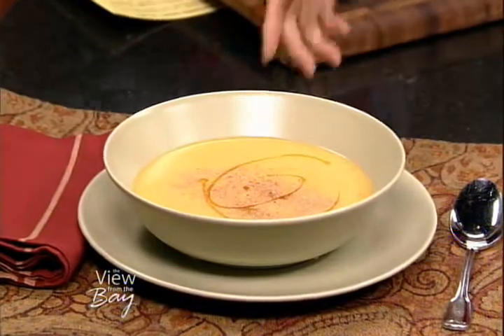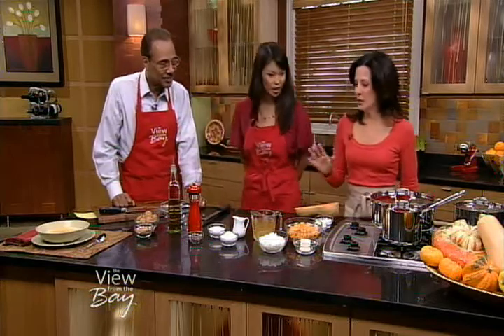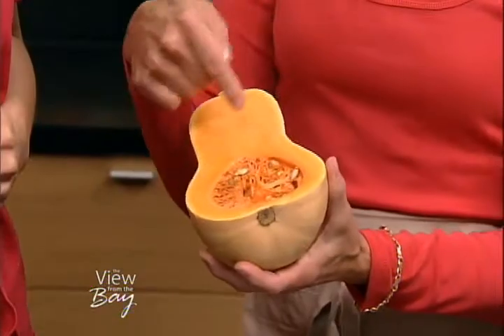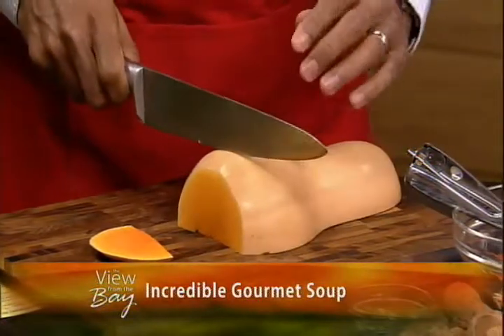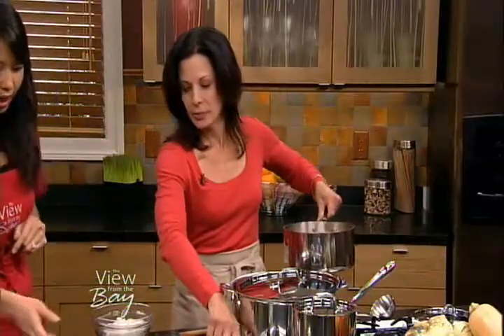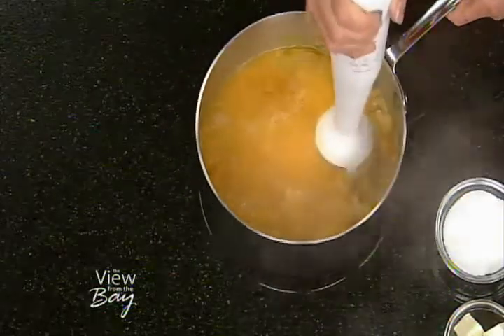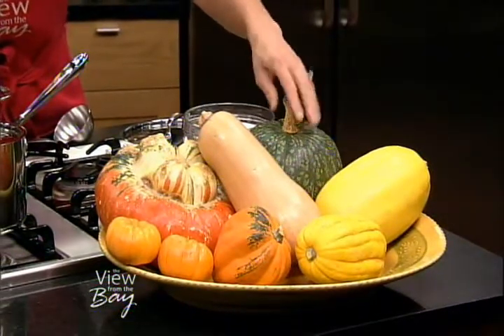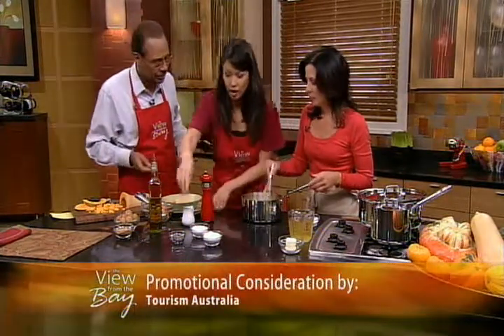BUTTERNUT SQUASH SOUP RECIPE - Italian Chef Deborah Dal Fovo "Velvet Cream of Butternut Squash Soup"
Italian Chef Deborah Dal Fovo stirs up some excitement with her Milanese velvet cream of butternut squash soup on "The View From the Bay". Buon appetito!
(Courtesy KGO-TV)

for Italy culinary tours and more!